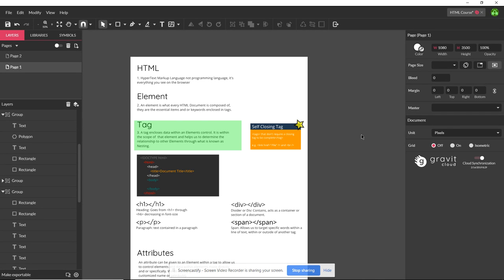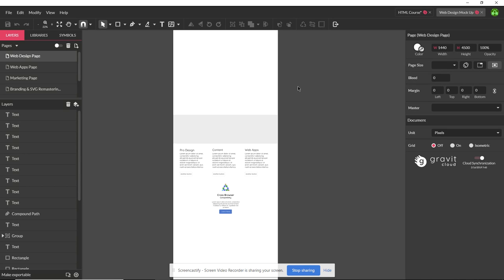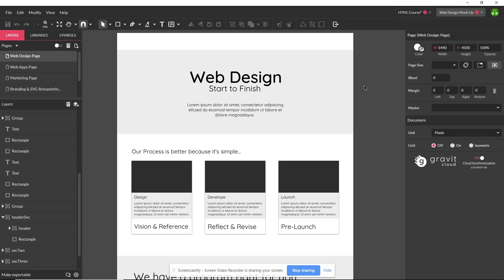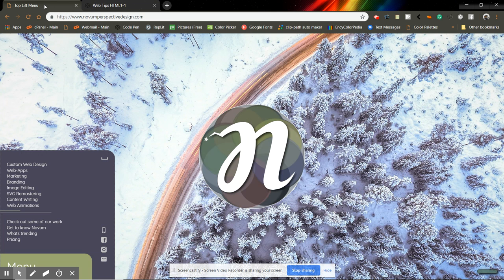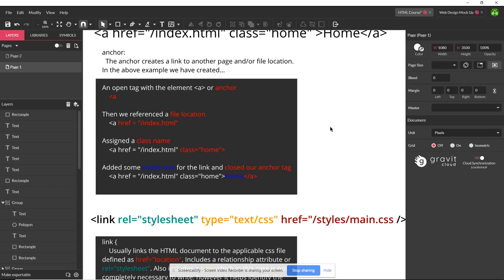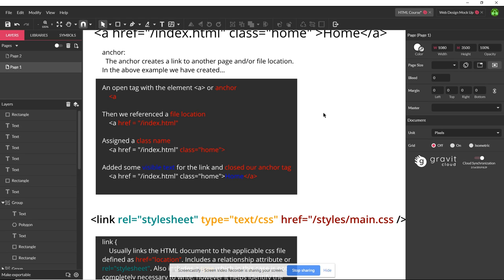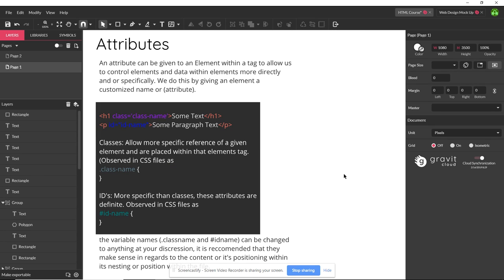Learn HTML5 Season 1 (Tutorial) 1-3-1 Workflow and Style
What is workflow and how does it affect the design process. In this short video learn the basic workflow of a web developer and a few quick tips from a pro.